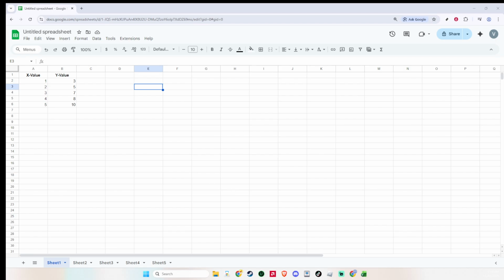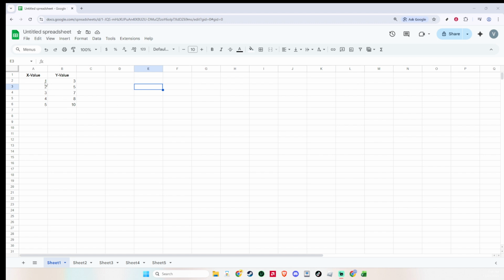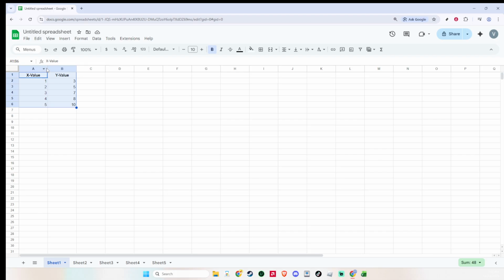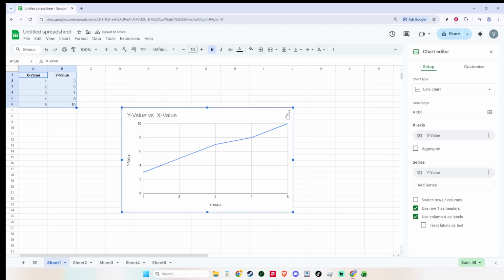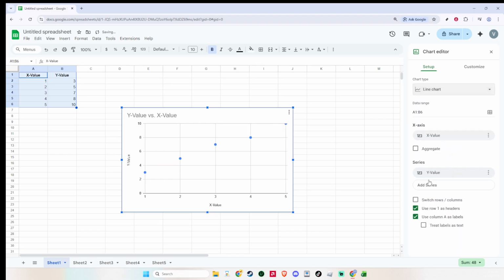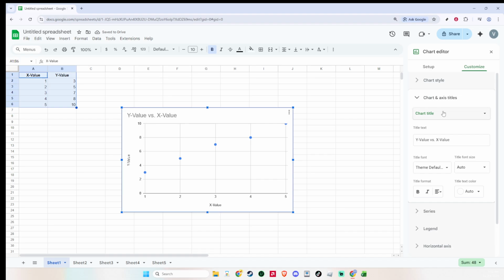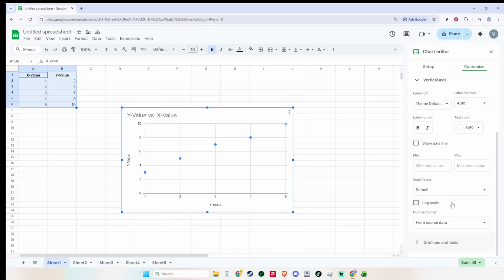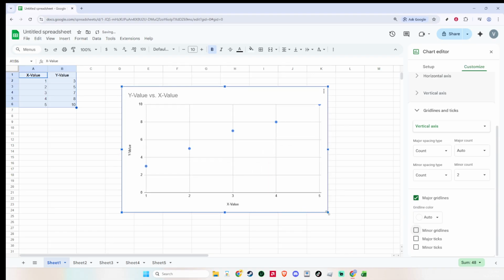How To Make A Scatter Plot In Google Sheets On Desktop [2026 Guide]